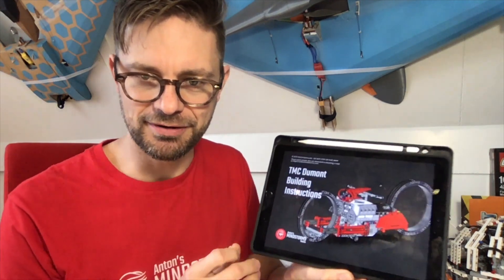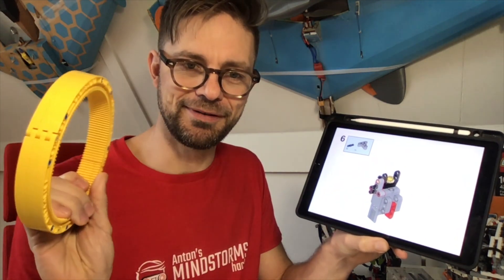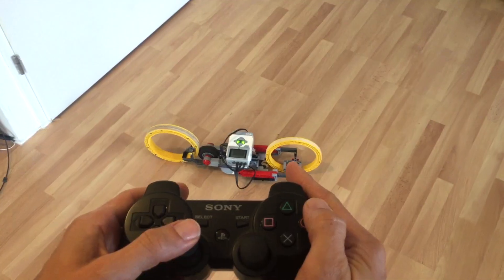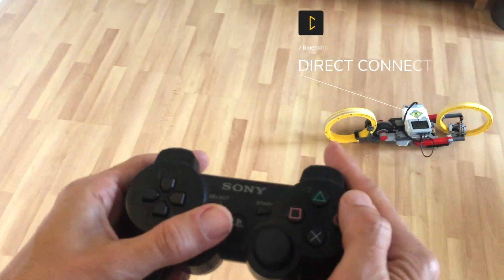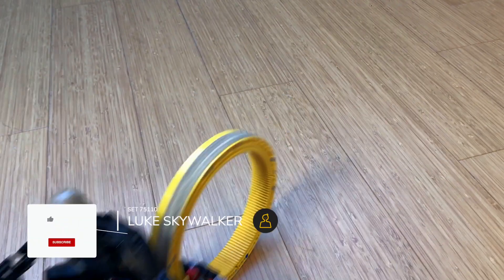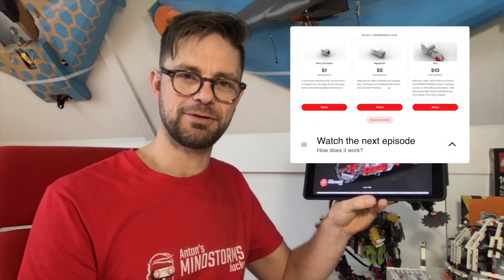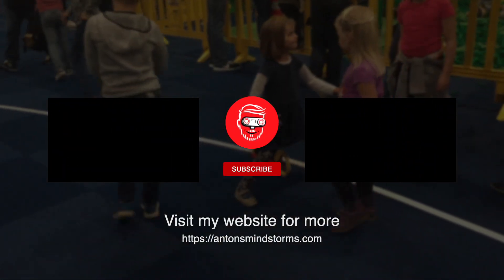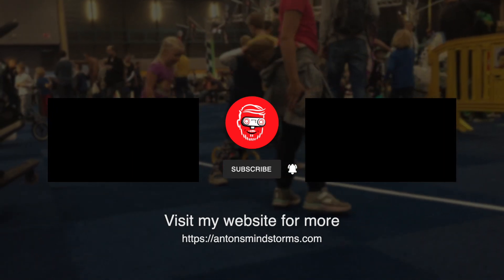Programming and building a gamepad controlled TMC Dumont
LEGO MINDSTORMS micropython bluetooth controlled motorcycle with Gamepad. Built with 20 banana gear parts. Please like and ask any questions you have in the comments!